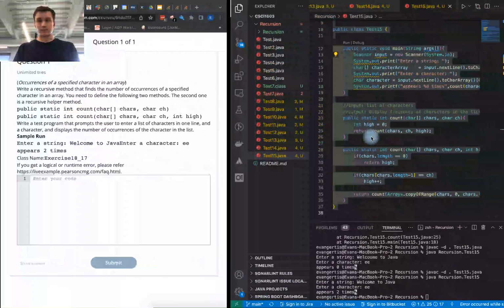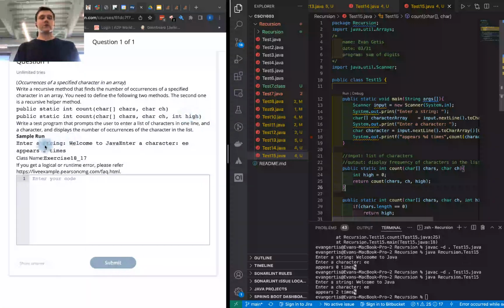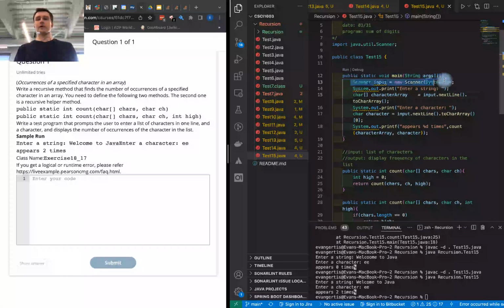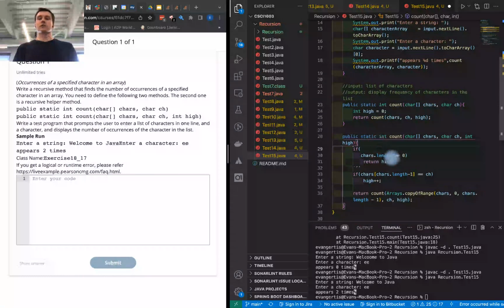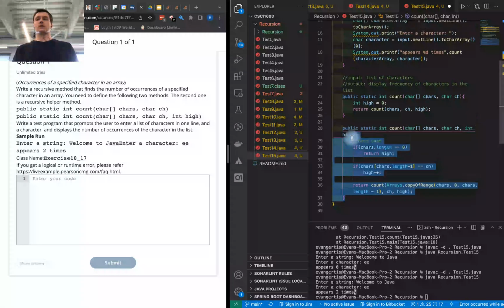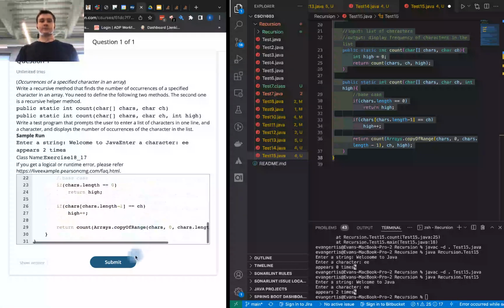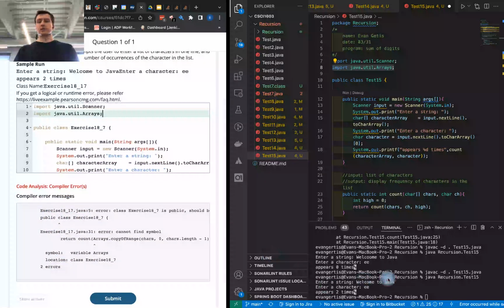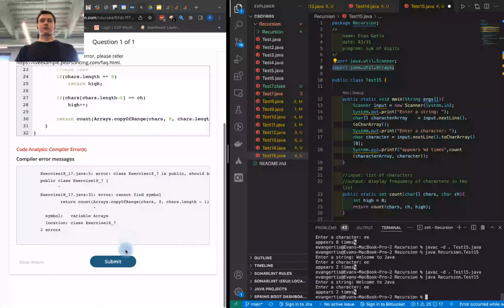How to write a recursive method for calculating sum of digits in Java